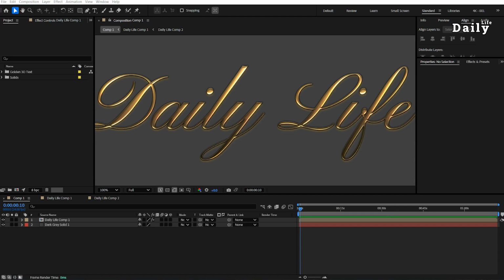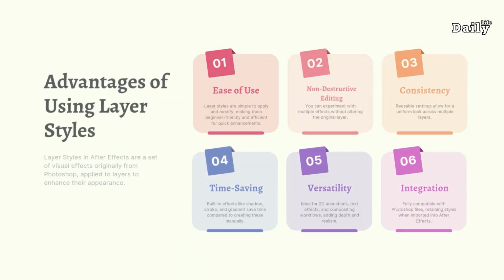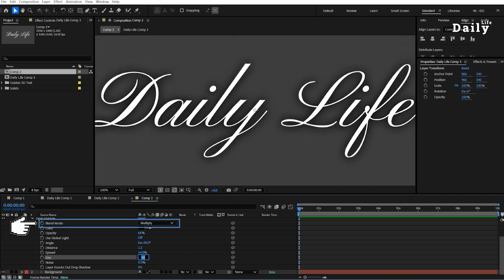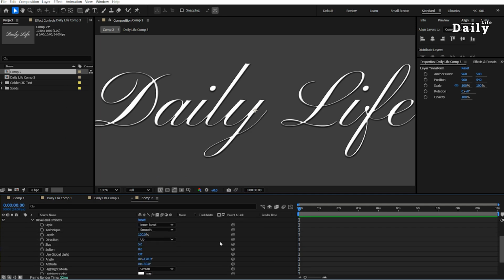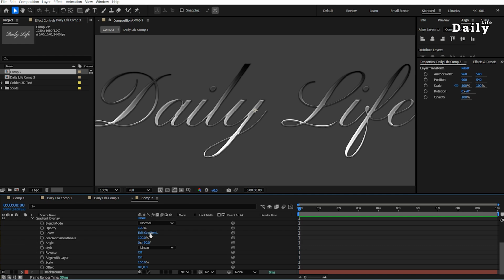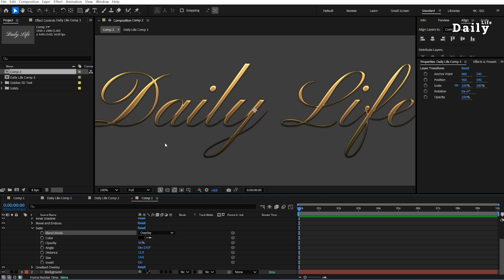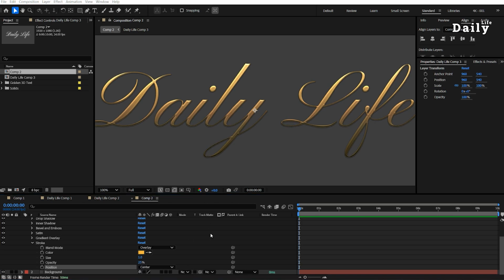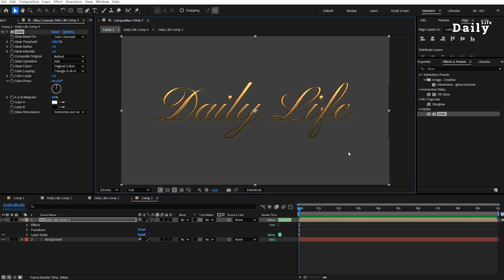How to Create 3D Golden Text in After Effects | Layer Styles Tutorial (Ep. 1) | Motion Design Tips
Hey, this is MJ! Welcome to another episode of The Daily Life of a Motion Designer!

In this tutorial, we're diving into how to use Layer Styles in After Effects to create a stunning 3D golden text effect. This is the first part of a series where we’ll walk you through the process step by step, adding depth, shine, and elegance to your text.

We'll explore powerful tools like Drop Shadow, Bevel and Emboss, Gradient Overlay, and Satin to elevate your motion design skills. Whether you're a beginner or a pro, you'll walk away with practical techniques that will help you enhance your designs.

So grab your coffee, open After Effects, and let's create something amazing together!

What you’ll learn in this episode:

How to apply Drop Shadow and Inner Shadow for depth and dimension.
Adding realistic 3D effects with Bevel and Emboss.
Enhancing text with a smooth Gradient Overlay and Satin finish.
Finalizing your design with Strokes, Reflections, and Drop Shadows.

Share your creations in the comments – I’d love to see what you come up with!

📌 Resources:
Download the project file here:

**Stay creative, and keep designing!** 🎥"

✨ Chapters:

00:00 - Introduction
01:00 - Writting a text & Precompose.
01:35 - What are the layer Styles?
02:02 - Advantages of Using Layer styles.
02:51 - Adding layer styles - Drop shadow.
03:44 - Adding layer styles - Inner shadow.
04:41 - Adding layer styles - Bevel & Emboss.
06:08 - Adding layer styles - Gradient Overlay.
07:23 - Adding layer styles - Satin.
08:50 - Adding layer styles - Stroke.
09:36 - last steps - Reflection and Glow.
10:50 - Conclusion.